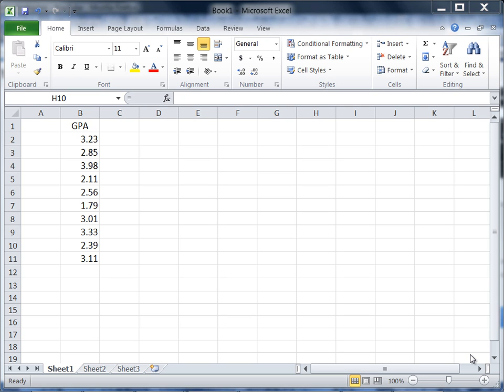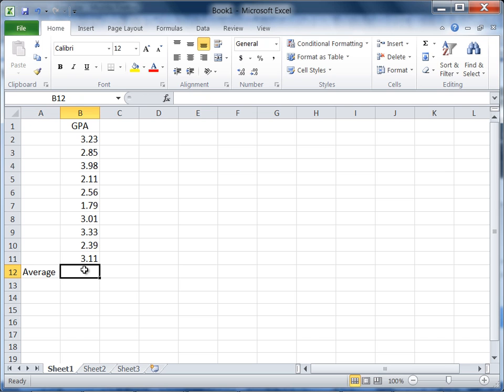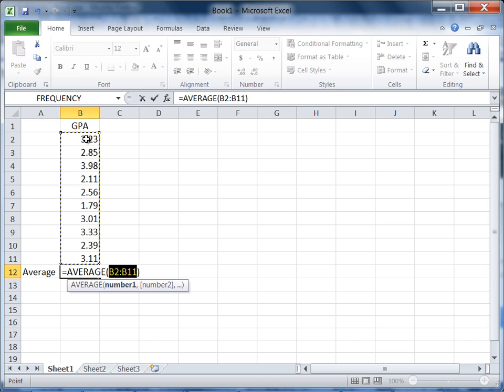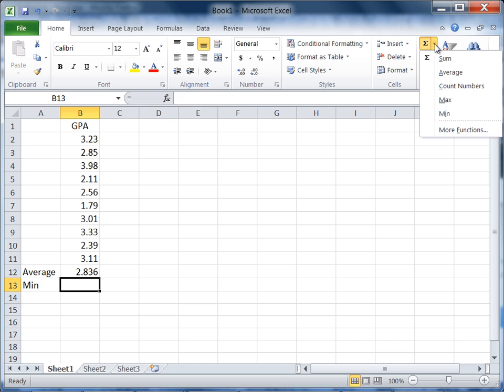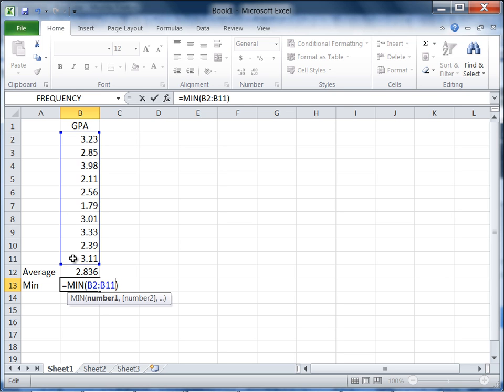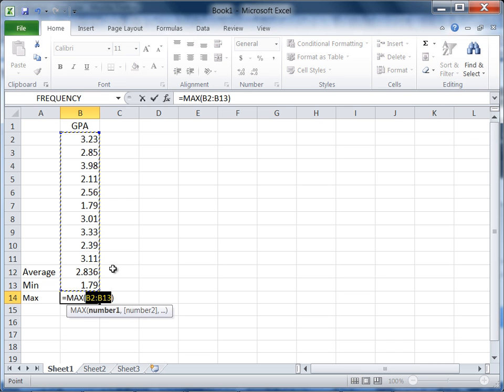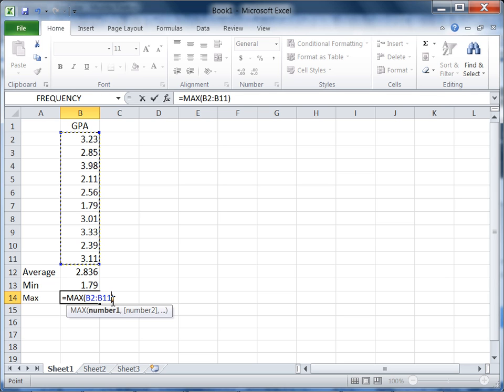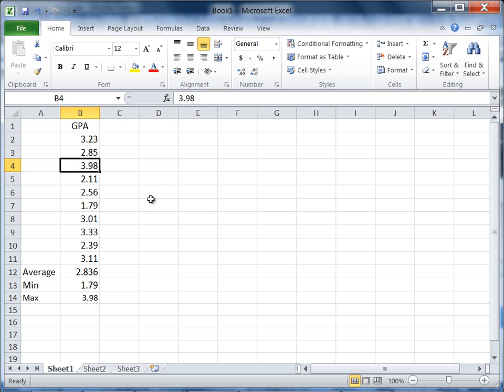Excel Statistics - Average (Mean), Minimum, and Maximum in Excel (Sum Function)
Average (Mean), Minimum, and Maximum in Excel. Obtain Basic Statistics Using the AutoSum Button in Microsoft Excel.

Excel Statistics
Average in Excel
AutoSum Button
Average (Mean), Maximum, Minimum

Video Transcript: In this tutorial we're going to take a look at how to use the AutoSum button in Excel to obtain some basic descriptive statistics. And what we'll do is we'll calculate the average, the minimum, and the maximum values for the following data that we have here. Notice we have the variable GPA here in cell B1, and then we have the GPA of ten different people for our dataset here. So if you go to AutoSum button up here, click on the arrow and select Average. Notice what that does here, that gives us the function, which is called the Average function, and notice in the parentheses here we have B2 colon B11. And you see here that these cells are selected, all of the cells. The way this function works, for this data series in particular here, is that the first cell is shown B2, which is 3.23, and then the colon indicates to take this series beginning at B2 and ending at this last value, B11, or the GPA of 3.11. So we're taking the average at the values B2 through B11, Which is just what we want. So let's go ahead and press the Enter key, and you'll see there we get our average GPA, which is 2.84, if we round to two decimal places. OK let's go ahead and calculate the minimum next. We'll type Min and then go in cell B13, go back to our AutoSum button, select Min, and you'll see this function, equals Min, and then B2 through B12 is selected by Excel. But notice that B12 is included which contains the average, and we actually don't want that. We just want B2 through B11, the GPA values. And notice now we see a blue rectangle around the values, and checking, these are the values we want, all 10 GPA values. So press Enter. And that gives us our minimum of 1.79. And in fact if we look at these 10 values, 1.79 is the lowest GPA, so we see that that's been calculated correctly. OK let's proceed with our last function, maximum. So type Max in cell A14, and then click on the next cell to the right, B14. And here we're going to do our Maximum function, so go and click on the AutoSum button again, select Max. Now notice Excel's done it again. It selected all the numbers above our cell, B14. And we don't want the minimum in there, and we don't want average in there. And notice that it's shown down here in our function, and that's just what we want. So go ahead and press Enter. And we've got our maximum of 3.98. Let's go ahead and inspect these values just to make sure. Here's the 3.98, that is the largest GPA of my 10 values, so it looks like this has been calculated correctly. So this is one way to obtain some basic descriptive statistics in Excel. And we will cover other ways in other tutorials, but this is a handy and quick and easy way to do it using our AutoSum button in Excel. This concludes the tutorial on finding some basic descriptive statistics using the AutoSum button in Microsoft Excel.